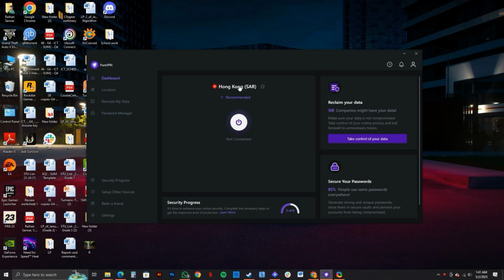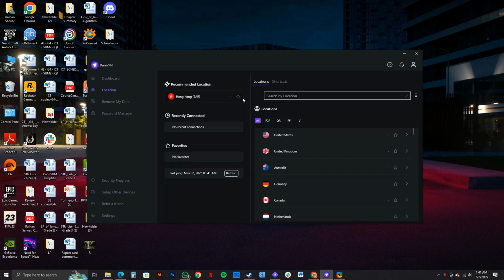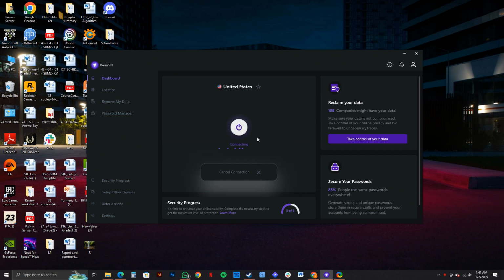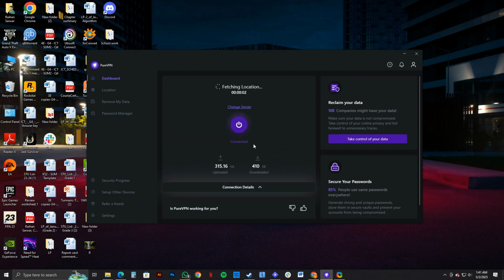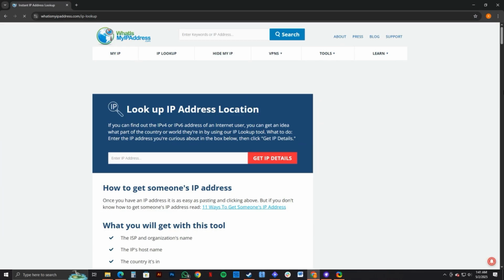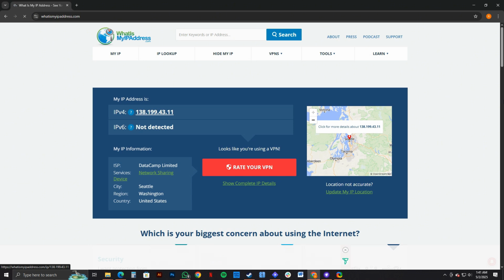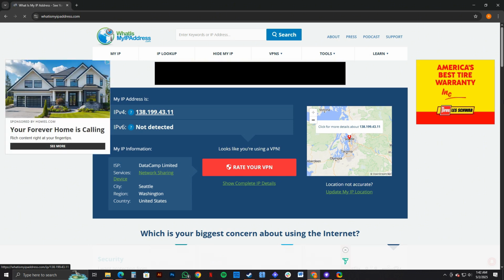How to get American IP PureVPN (QUICK GUIDE)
Here's a guide on How to get American IP Purevpn.